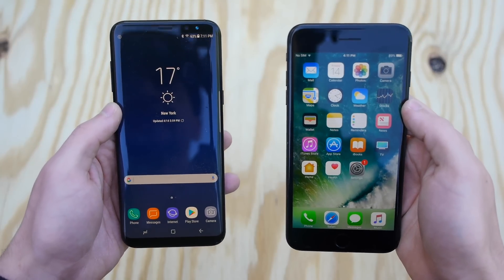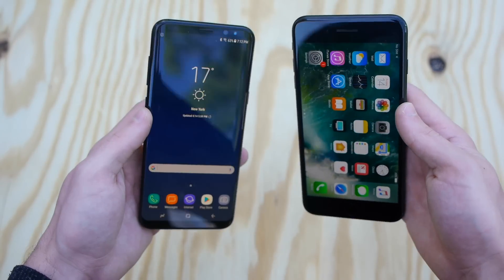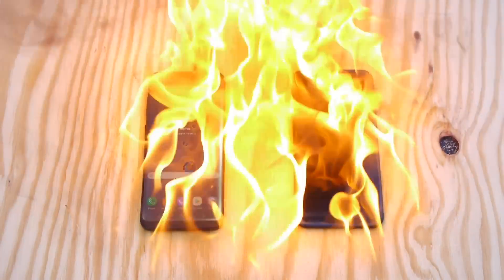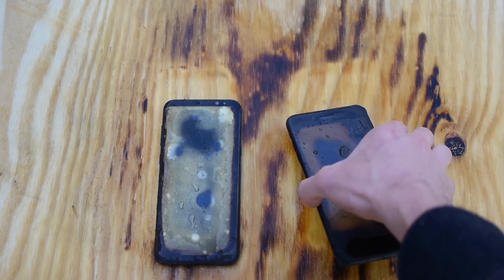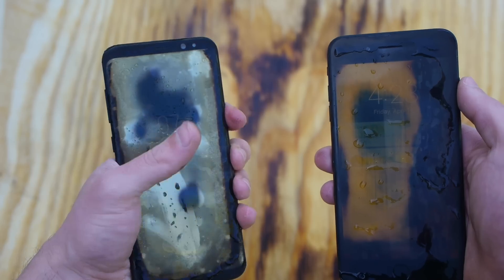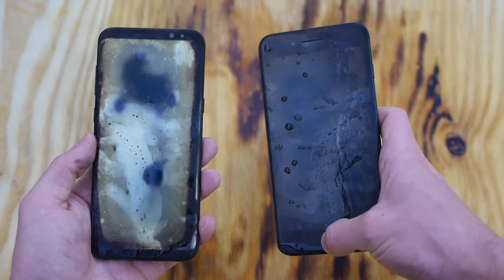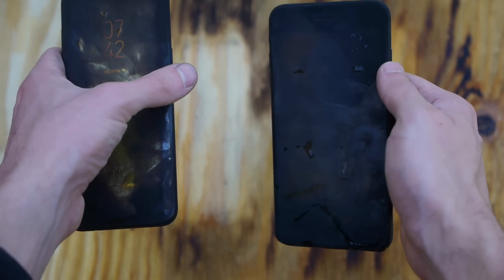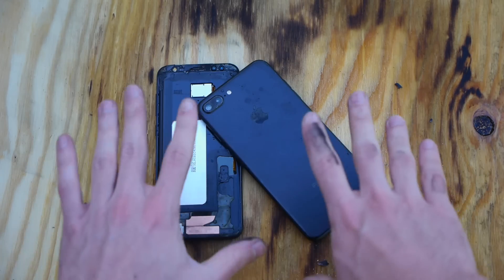Burning Samsung Galaxy S8 Plus vs iPhone 7 Plus - Which Is Stronger?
Which smartphone is more fire resistant in this burn test experiment, the S8+ or iPhone 7 Plus?